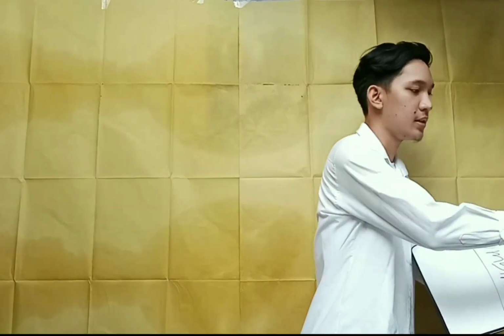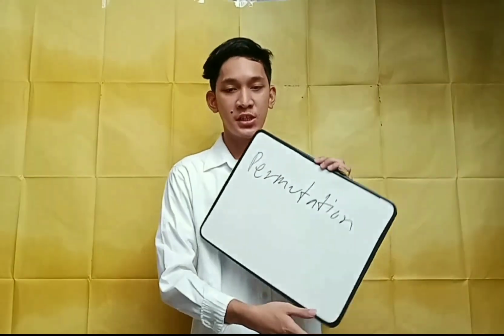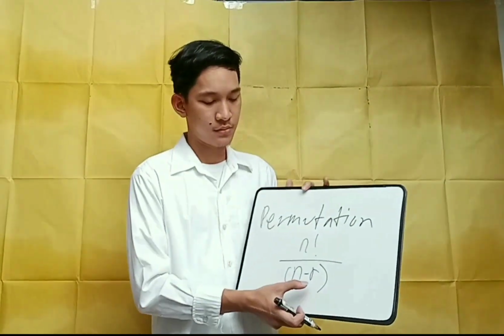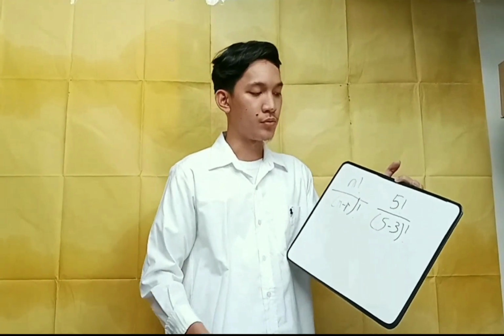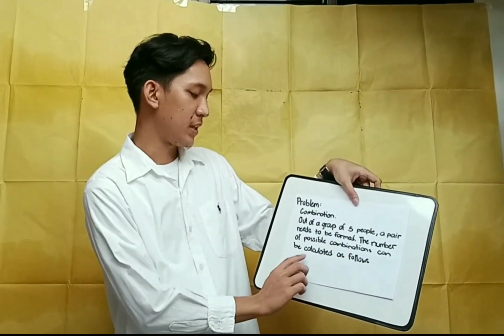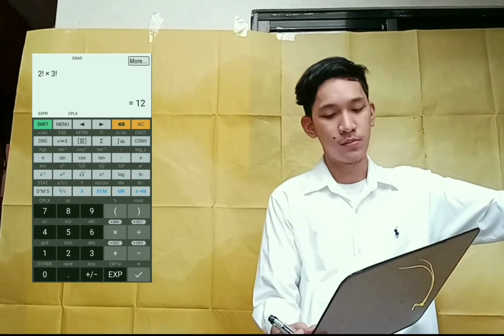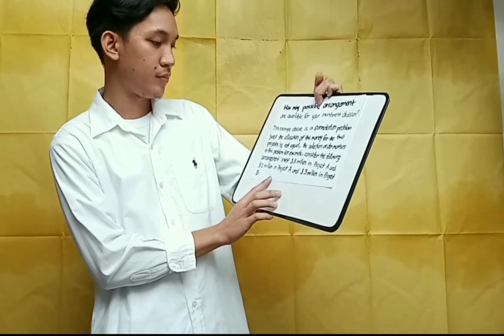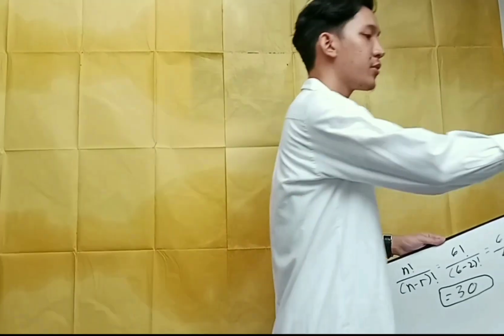Combination and Permutation by Jasfer de Leon